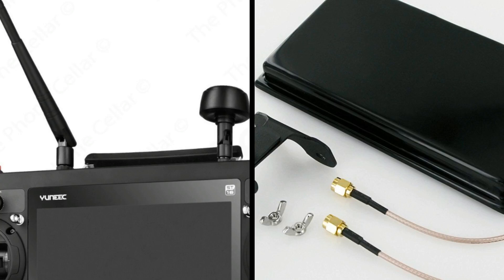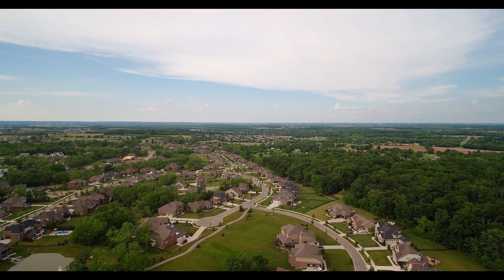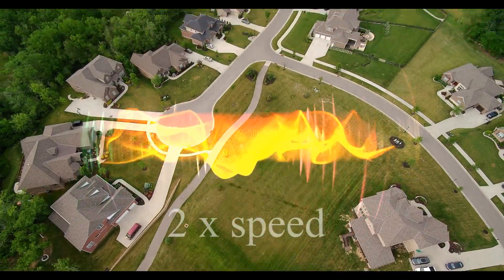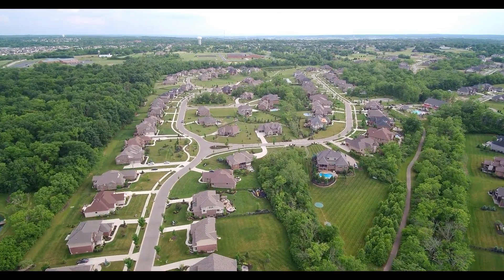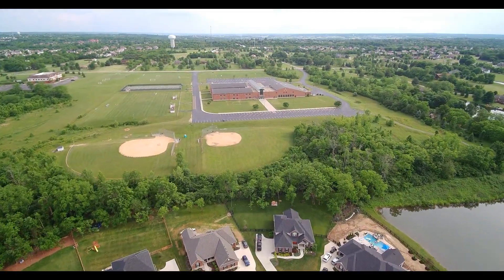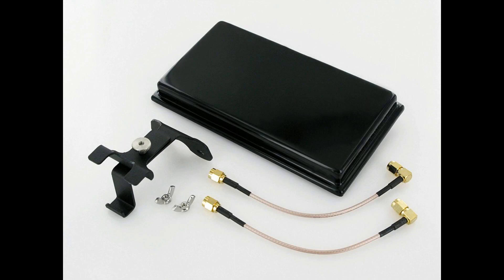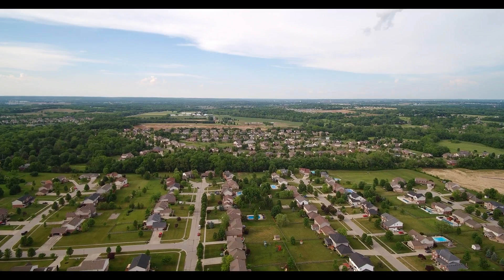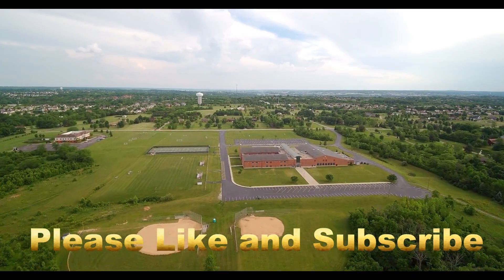Yuneec Typhoon H Stock Antenna vs Itelite Extending Antenna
Test Flight using the Stock antennas vs the Itelite Antenna

Itelite Antenna